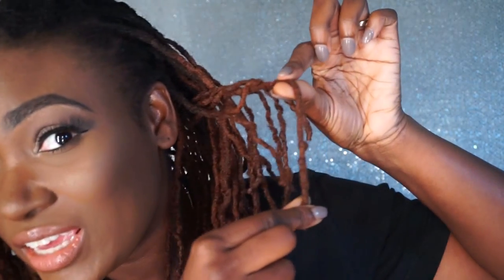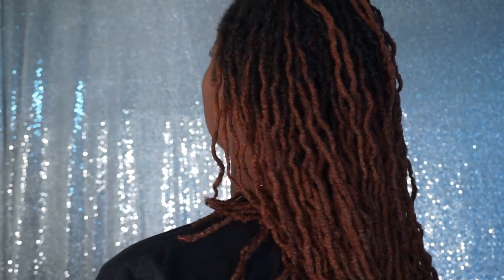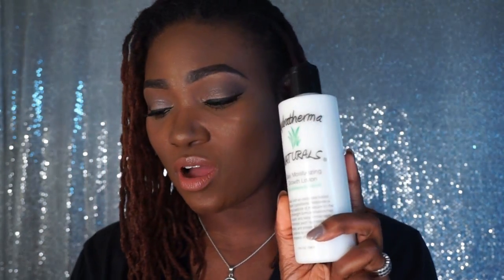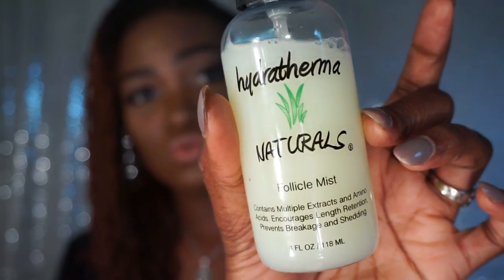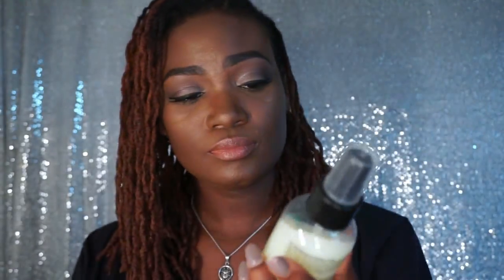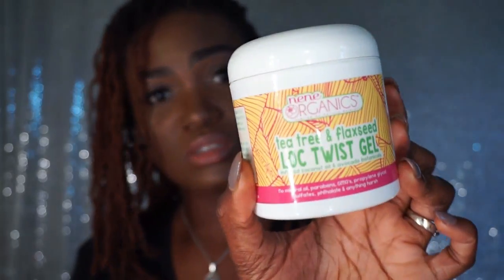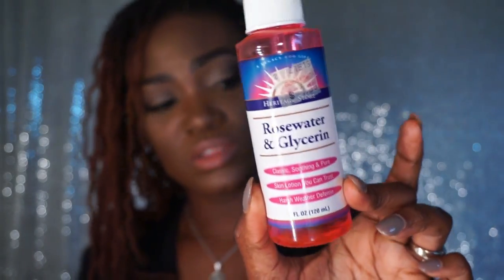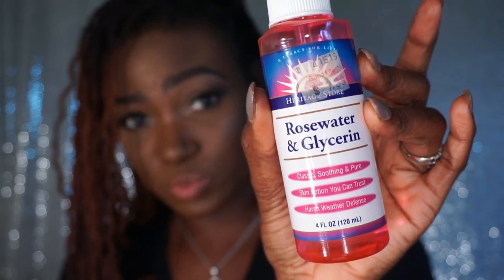LOC UPDATE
Here is a quick loc update royals. My locs are still being doctored on. They are in intensive care. Letting you all know that i may be reviewing other loc products for you guys. Knowledge is power and sharing is caring. You all will always get good truthful information from me. I will always be myself! My royals are freaking dope! Products used:

Periscope: barbylocs1